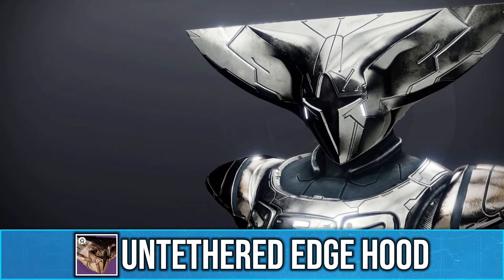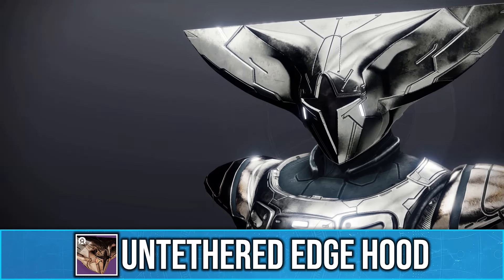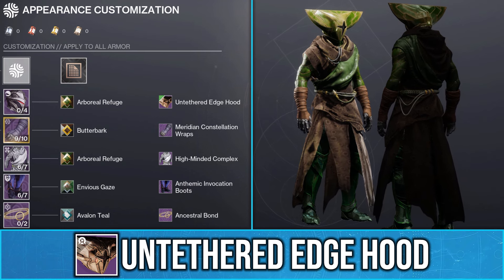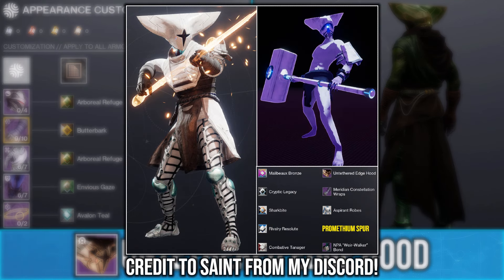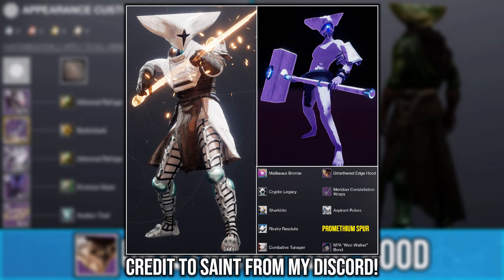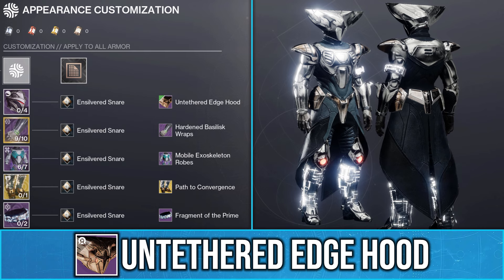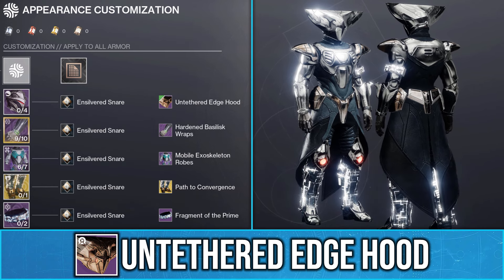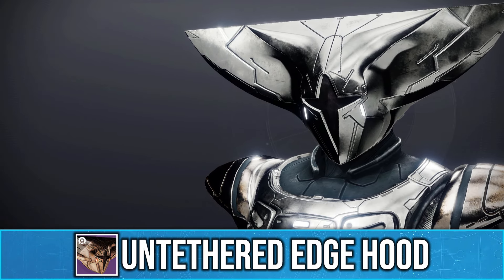BUNGIE... WHAT IS THIS?! - Destiny 2 The Final Shape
So this week in Destiny 2, Bungie released Echoes which brought with it some new season armor, called the untethered edge! The NEW Warlock hood is an interesting one, as I will show with some warlock fashion!

Season of the Wish Fashion!

Season of the Witch Fashion

Lightfall Fashion!